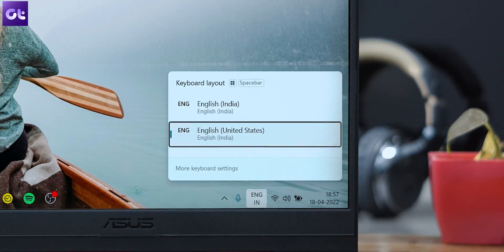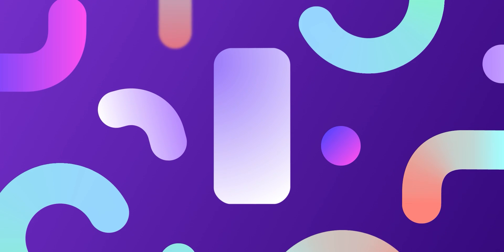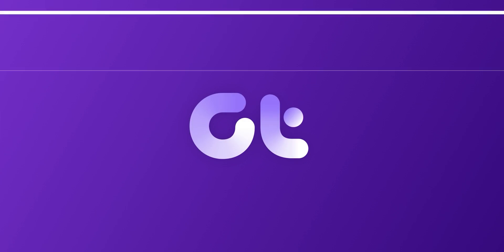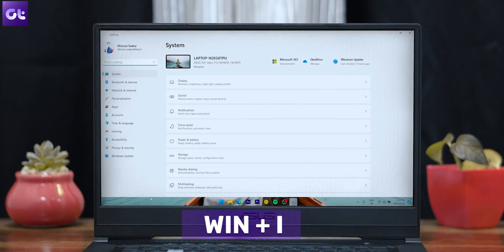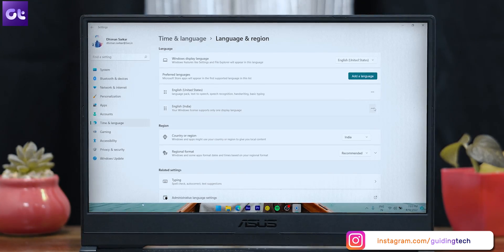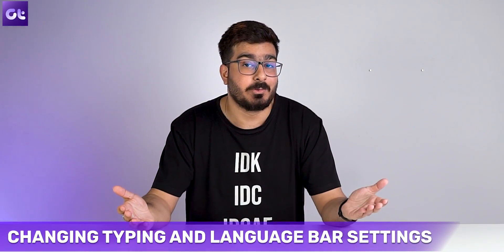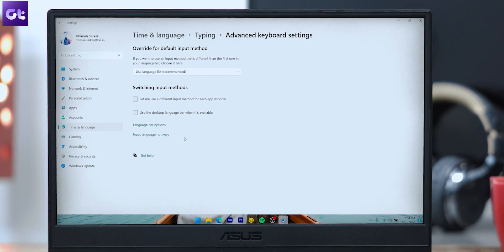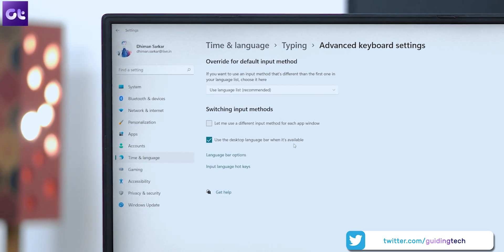How to Remove the Language Switcher Icon from Taskbar in Windows 11 | Guiding Tech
While I love Windows 11 and its design language, there are certain things that truly annoy me. The Language Switcher option is one of those things. If you are also annoyed by this little UI change and want to simply remove the language switcher from the Taskbar on Windows 11, then this video is for you!

Check out the updated version to Remove the Language Switcher Icon From Taskbar in Windows 11